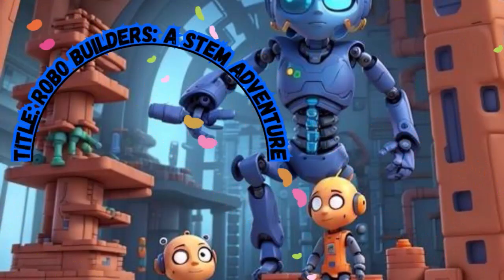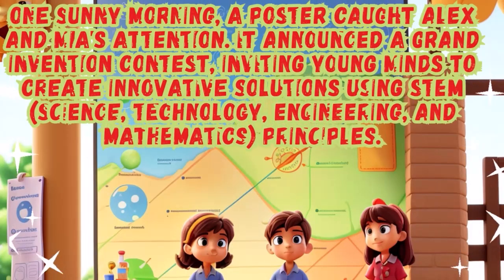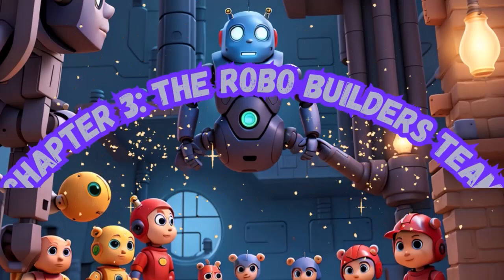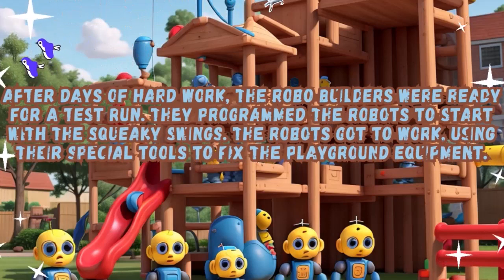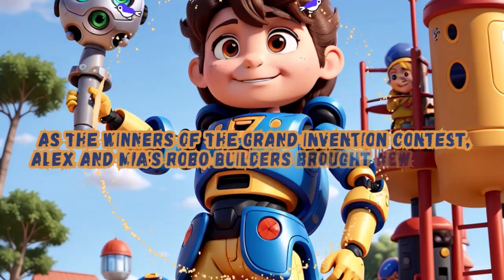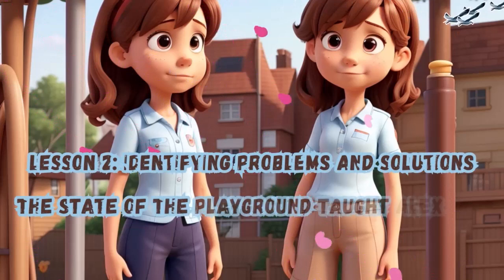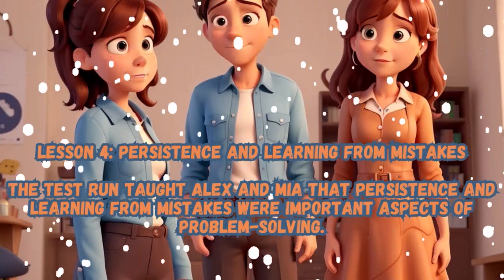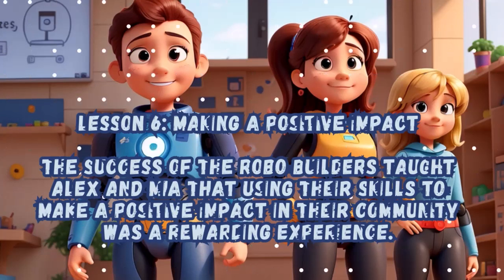Video for kids | Kids Story | Robo Builders A STEM Adventure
Welcome to the Kiddos Hub, where imagination knows no bounds! Join us on a magical journey filled with laughter, learning, and endless fun. Our channel is a vibrant oasis for young minds, where creativity flourishes and curiosity is celebrated.

With a delightful blend of engaging animations, captivating stories, educational content, and interactive games, we strive to create a safe and enriching environment for kids of all ages. From exploring the depths of the ocean to soaring through outer space, our videos are designed to ignite their imaginations and encourage their natural love for discovery.

Through colorful characters, catchy songs, and exciting adventures, we aim to inspire young viewers to dream big and embrace their individuality. Whether it's learning about fascinating animals, discovering new cultures, or developing important life skills, the Kiddos Hub is here to entertain, educate, and empower children in a wholesome and entertaining way.

So, parents, sit back and relax, knowing that your little ones are in good hands. Let the Kiddos Hub be your child's trusted companion, providing quality content that sparks their imagination, promotes positive values, and nurtures their growth.